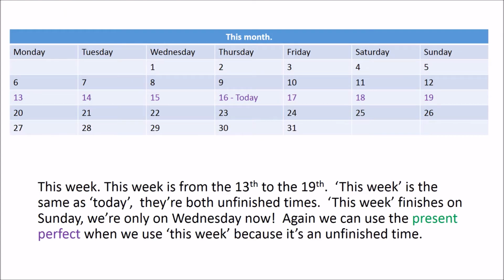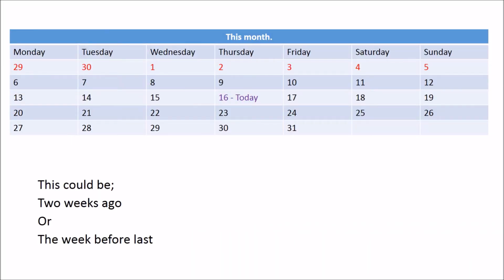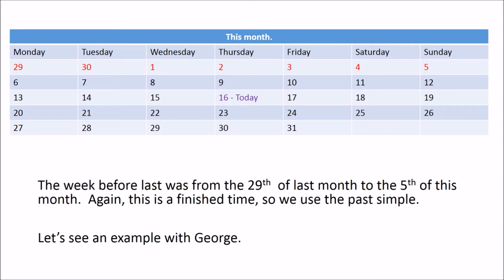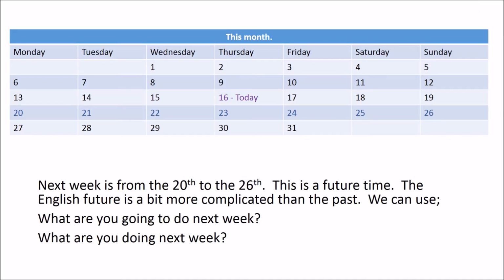English - Time and Tenses - looking at weeks.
To download audio on Lingq;

Time and Tenses.
In today’s video, we’re going to look at the following times;  today, this week, last week, the week before last/two weeks ago, next week, and the week after next/in two weeks time.

We look at possible questions you can use to start a conversation about those ‘times’.   We’ve put those questions into conversations, so that it’s easier for you to understand.

Time and tense are important parts of English and we hope this short video helps you get a feel for them.

North Street

Simple English to help you understand English better.
Our focus is on spoken English.  We want you to understand it better and to be able to use it too.

All photographs are bought from Dreamtime.